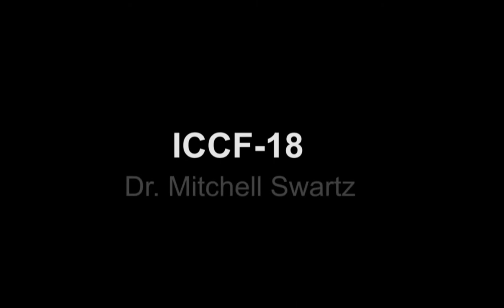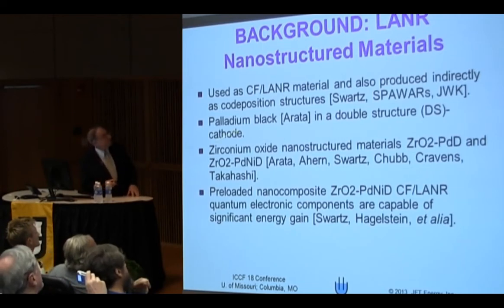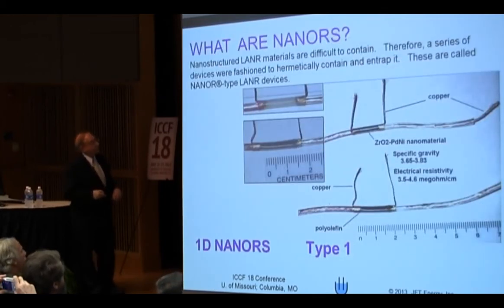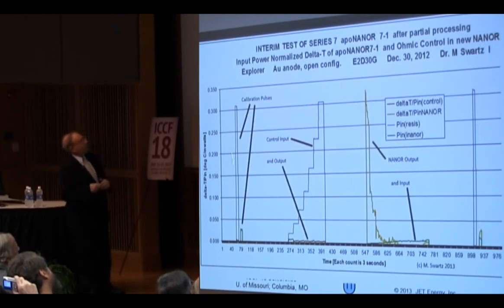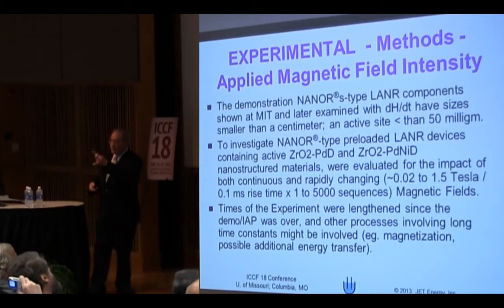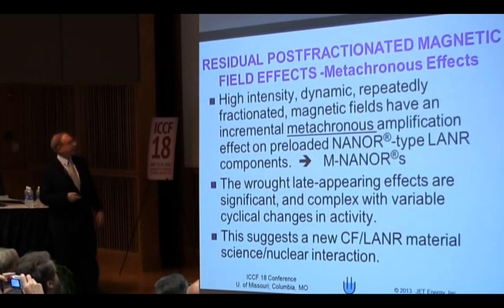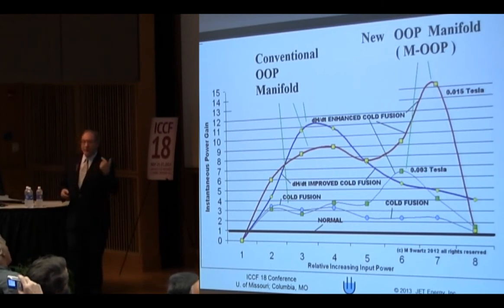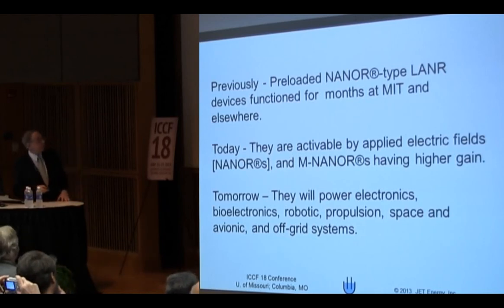ICCF-18 : Mitchell Swartz "... Nanstructured CF/LANR ..."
ICCF-18 Tuesday July 23, 2013

1:20-1:40PM Dr. Mitchell Swartz "Amplification and Restoration of Energy Gain Using Fractionated Magnetic Fields on ZrO2-PdD Nanostructured CF/LANR Quantum Electronic Component"

(Switch quality to "720P" for HD quality.)